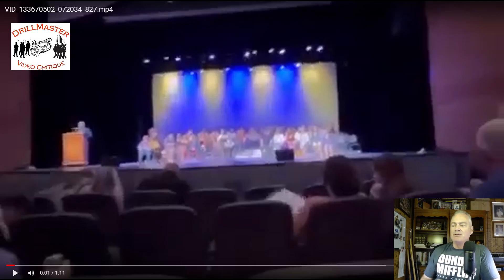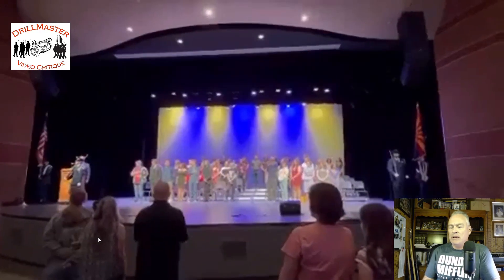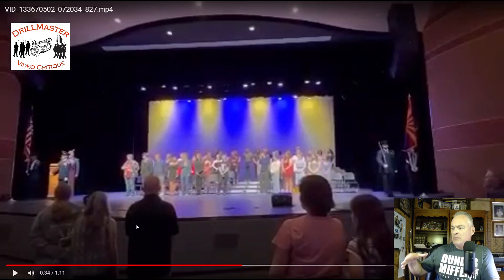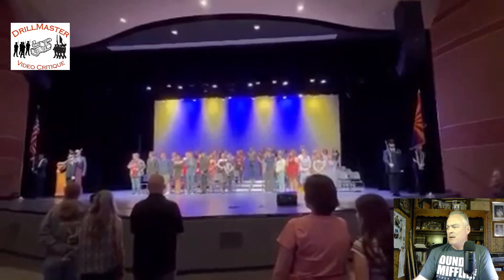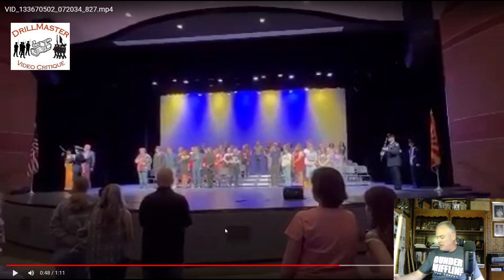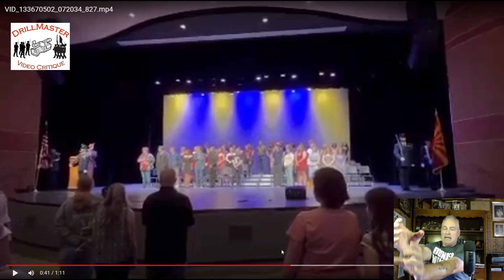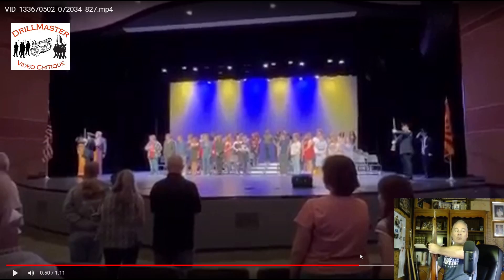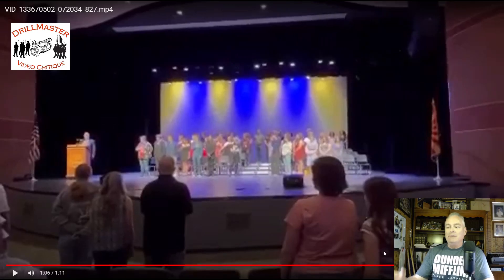Shadow Mountain SFJROTC Colors Presentation